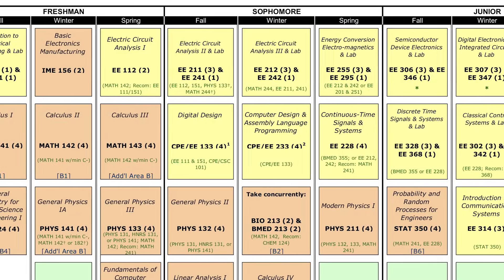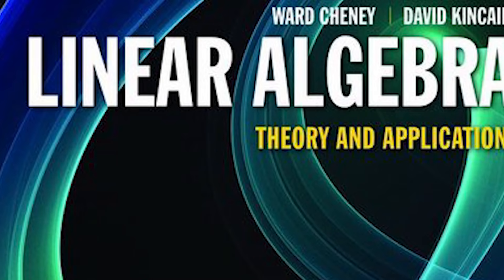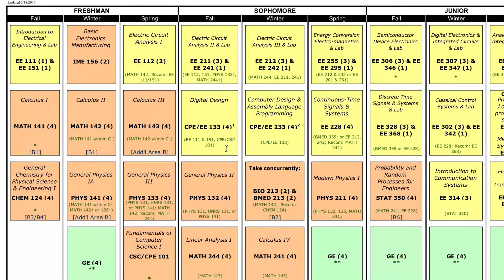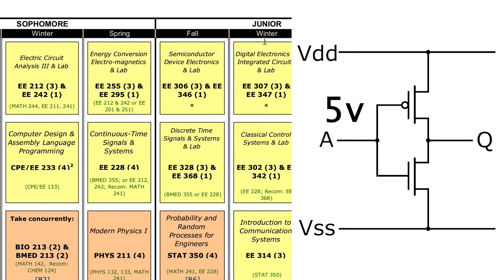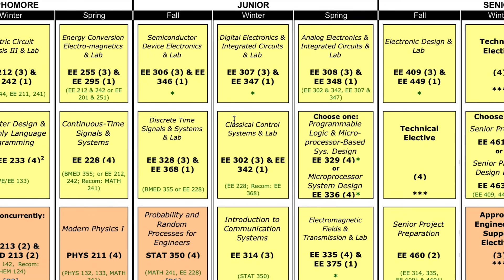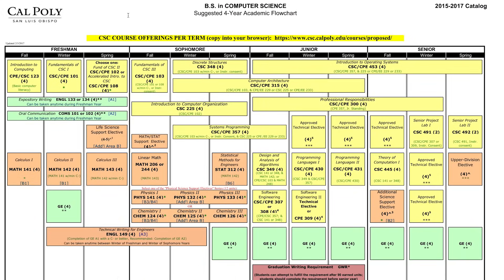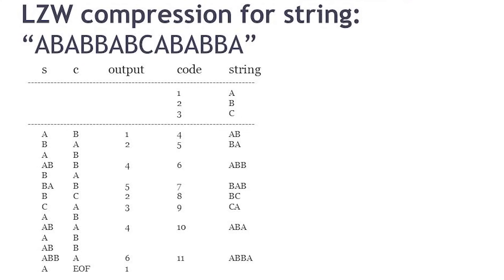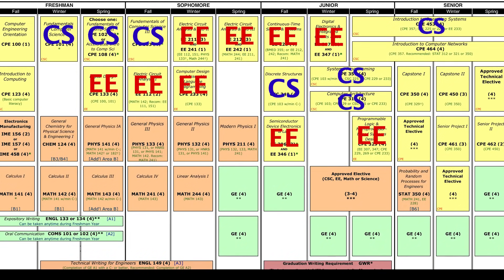Electrical Vs Computer Engineering Vs Computer Science | A Side by Side Comparison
►Flowcharts

►Course Descriptions

In this video I give a side by side comparison of the college courses in electrical engineering, computer engineering, and computer science. Note that I really didn't 'count' some of the intro classes as "major classes" cause they are just the very basics. You'll also notice that all these majors take most of the same support courses which is why I only went over those briefly. With electives everyone's schedule will look different, but you can expect most of these classes in each respective major.